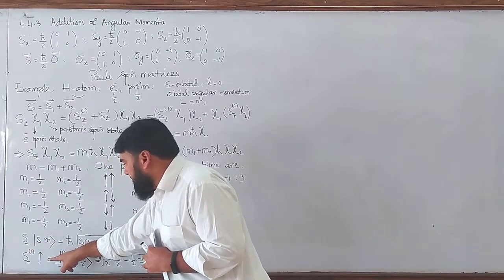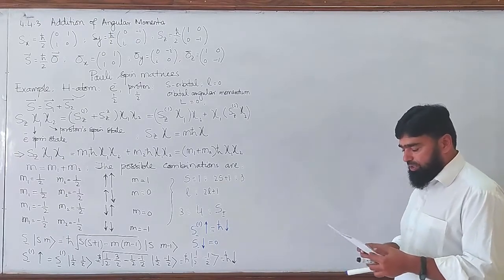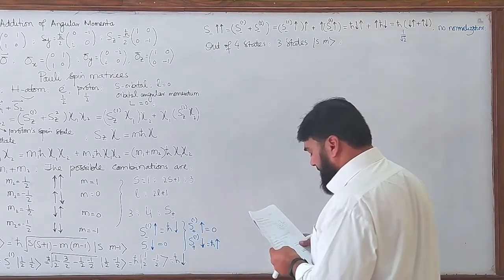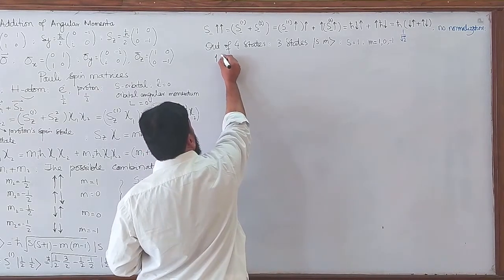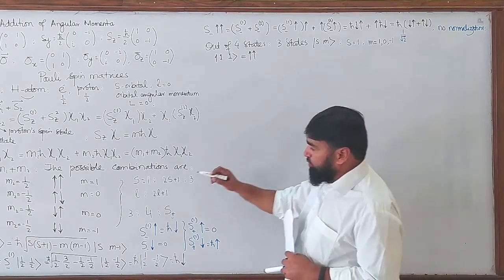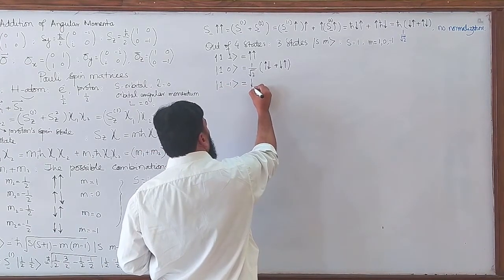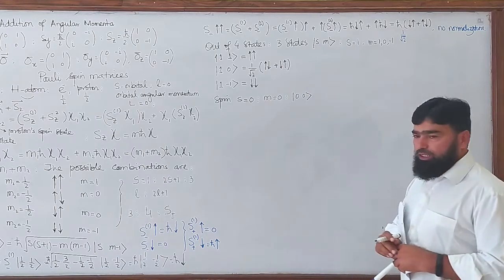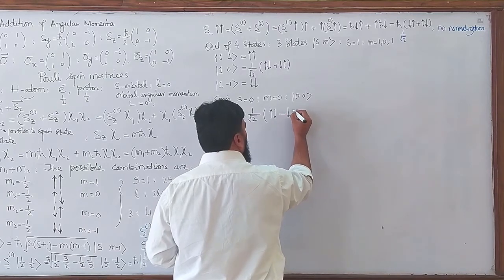L38.2 Addition of angular momenta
00:00 - Introduction to the algebraic approach and arrow representation
00:19 - Explanation of the operation of S− on the state
00:43 - Formula for the result of applying S-
01:06 - Explanation of applying S− on the up state
01:35 - Details on the spin state being up
02:05 - Calculating the result of applying S−
02:39 - Explaining the result of applying S- with square root calculations
03:12 - Explanation of how the lowering operator works for spin states
05:14 - Describing the result of applying S+ on the down state
08:00 - Application of S- on composite states

In this quantum mechanics lecture, we delve into the addition of angular momenta in quantum systems, focusing on two spin-1/2 particles. The lecture covers the basic concepts of total spin angular momentum, eigenstates, and the possible values of quantum numbers for composite systems. We also explore the triplet and singlet states, including their symmetry properties and eigenvalues under the total spin operator. Additionally, the lecture introduces the coupling of angular momenta in general systems and its applications in atomic, molecular, and nuclear physics. The concept of Clebsch-Gordan coefficients is explained with real-world examples and their role in conserving angular momentum in quantum systems. This lecture is part of a comprehensive series on quantum mechanics and angular momentum in quantum physics.